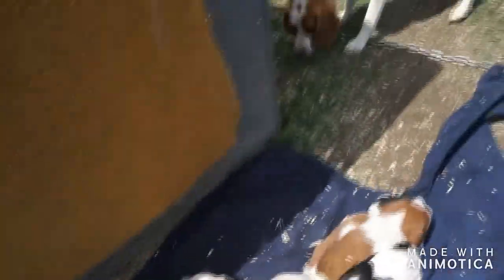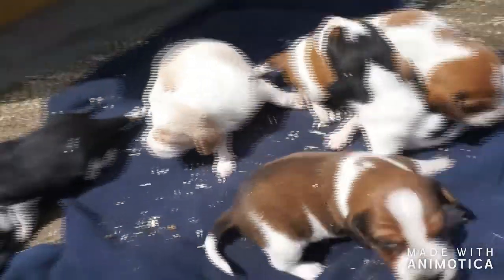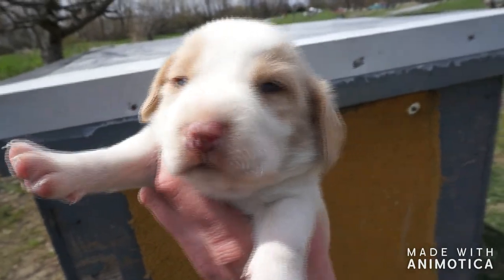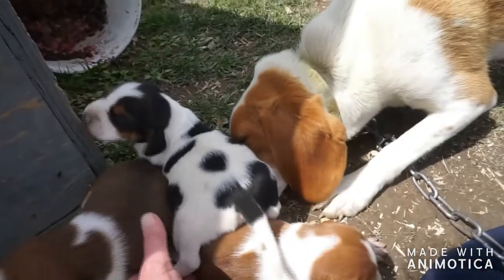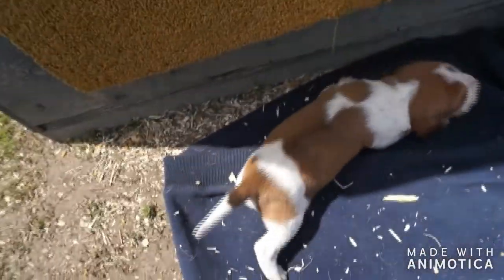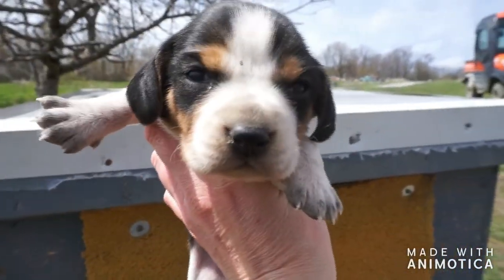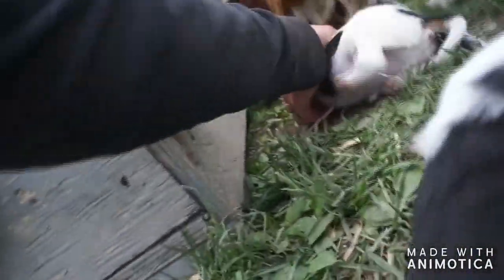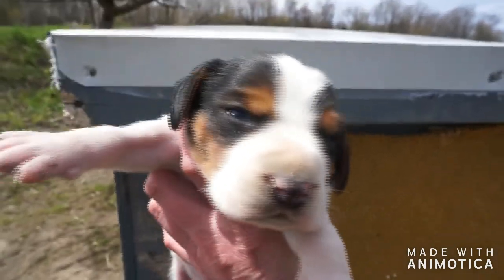2 week COLORFUL BEAGLE PUPPIES! Lemon, Red, Chocolate, Tricolor and Bluetick!!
Born April 27th to lemon beagle Macy!
We got one of everything.

Hound breeder and avid outdoors-man located near Kingston Ontario Canada
Our hounds run deer, moose and coyote and others are trained on rabbits, coons and wild cats.
Registered, purebred Beagles, Redbone Coonhounds, Bluetick Coonhounds
Crosses on occasion
Hound puppies head home with registration slip, one year health guarantee, six weeks pet insurance, puppy kit with food/toys/blanket/care and training info.

Visitors welcome by appointment

Shipping and delivery possible throughout Canada
Please inquire about delivery to the USA